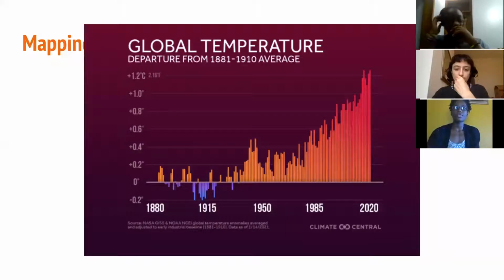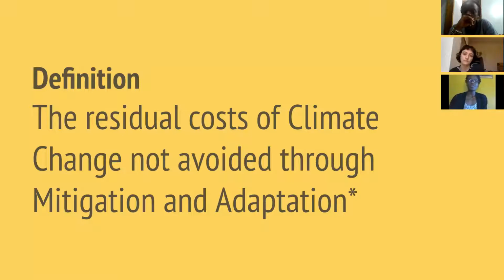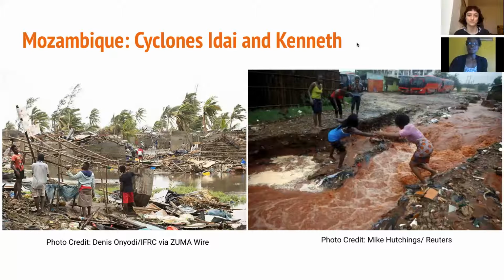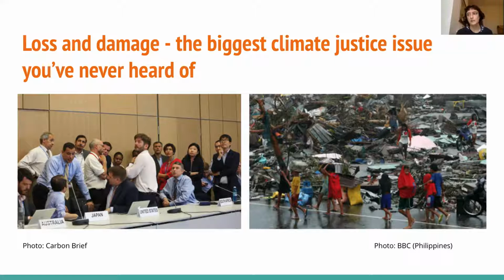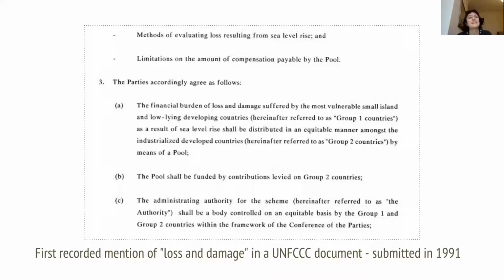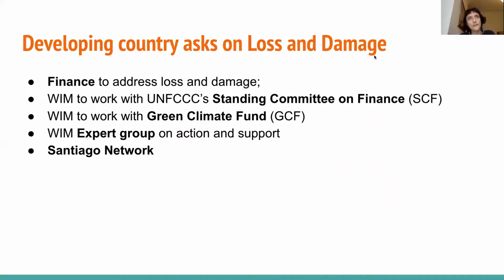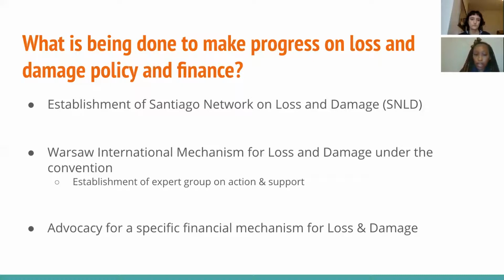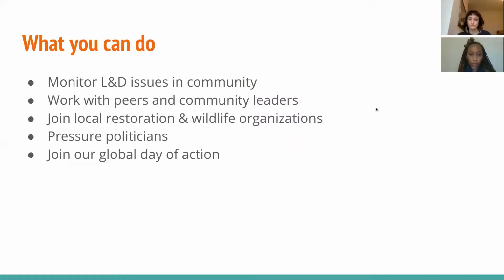L&D 101 Training 5 PM GMT 20 3 2021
This is a training aiming to share the knowledge on Loss and Damage, its politics, and hope for the future.

Copyright@Loss and Damage Youth Coalition